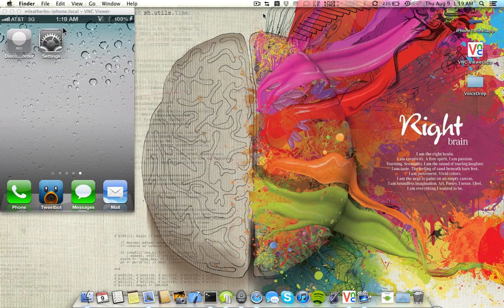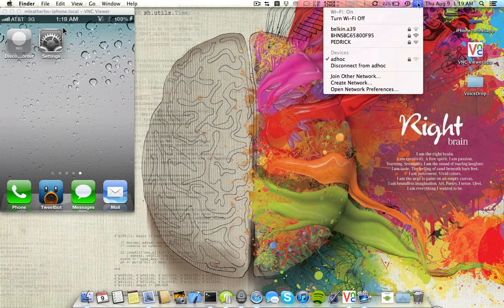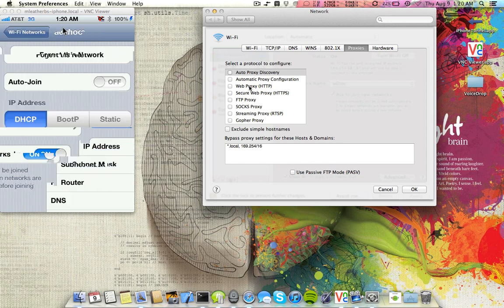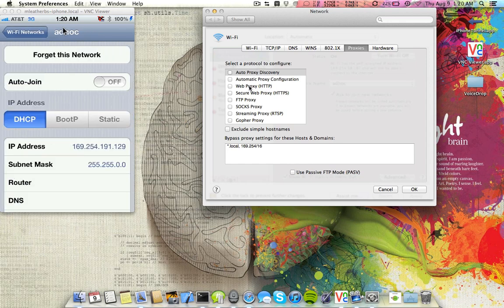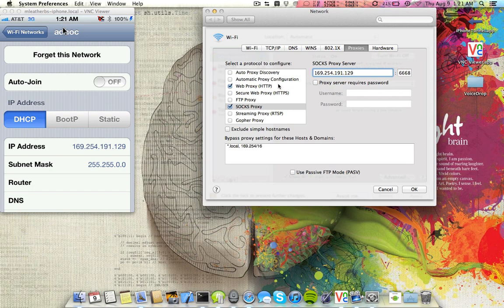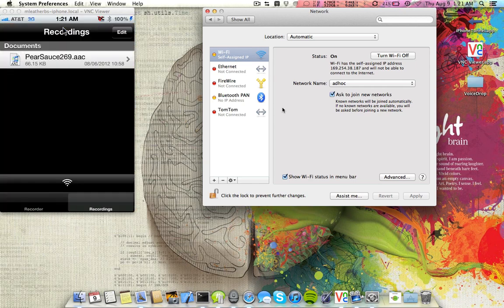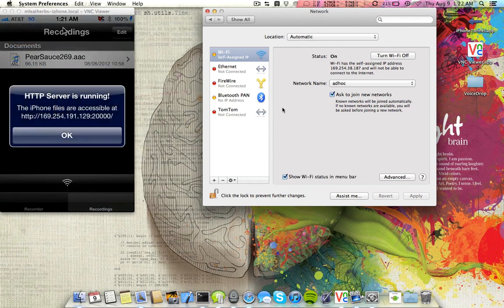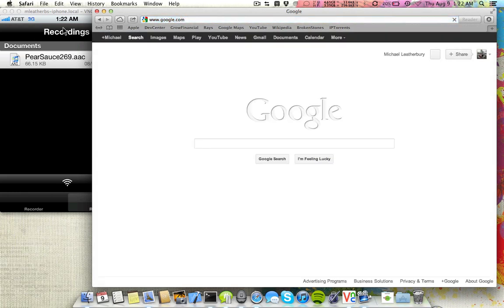Hidden Gem!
Shows you how to tether your iphones connection with you computer using DiscoRecorder from the Appstore!

Make sure you have a file named PearSauce269.aac in DiscoRecorder!

@MLeatherb on twitter.